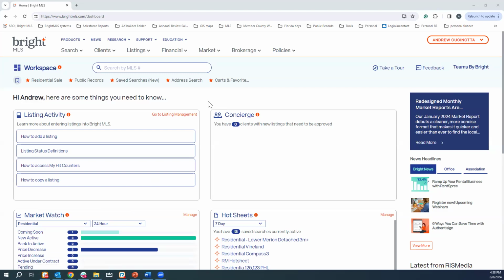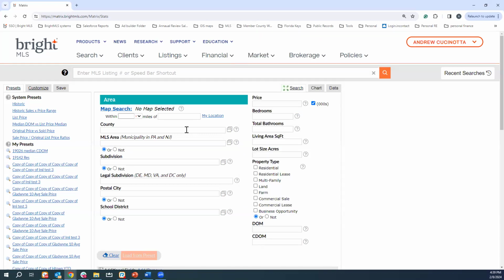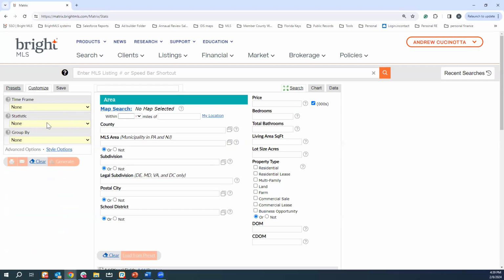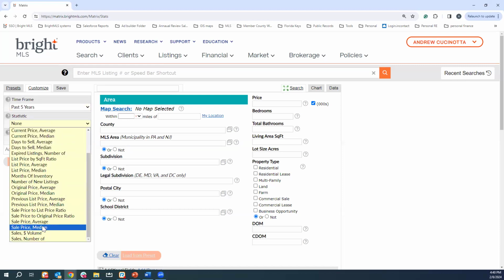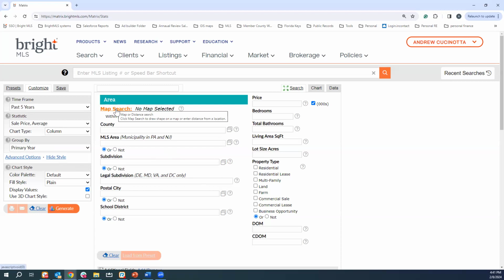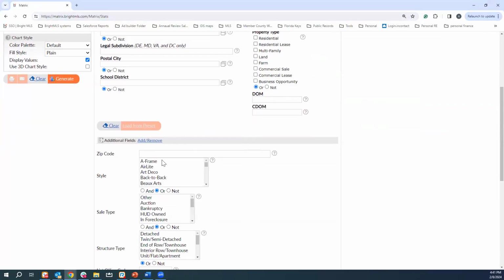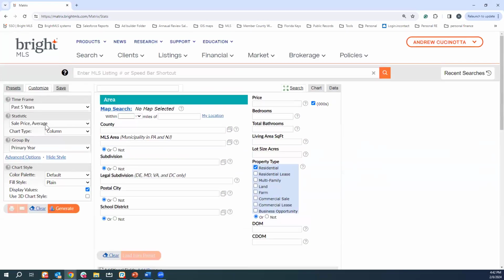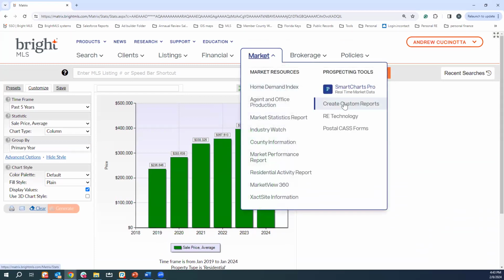Create Custom Reports | Bright MLS